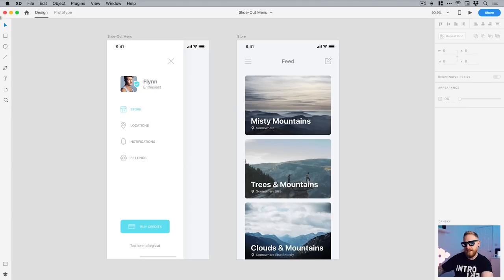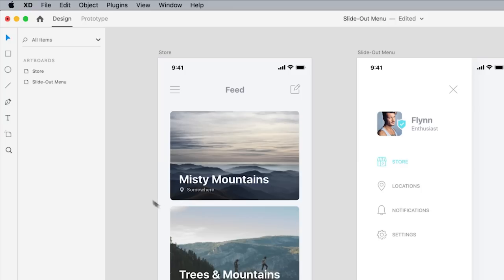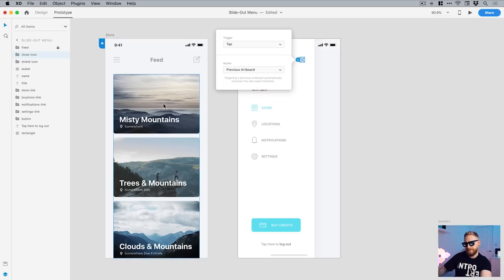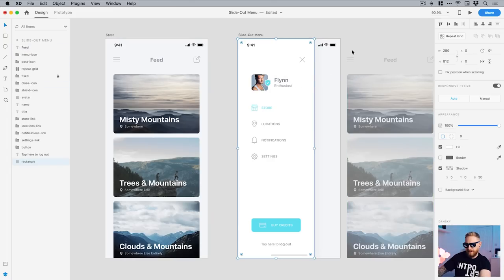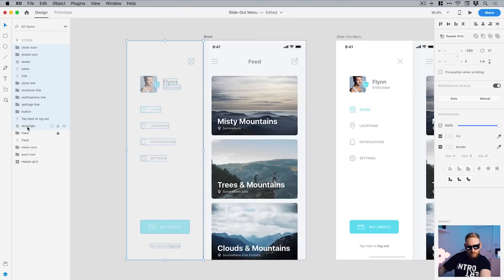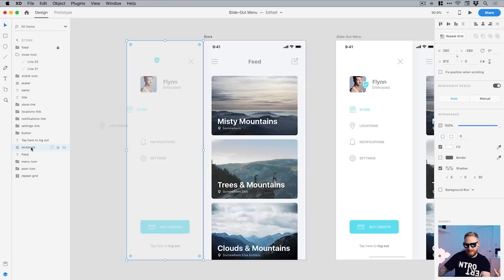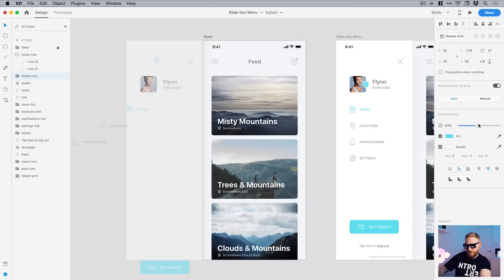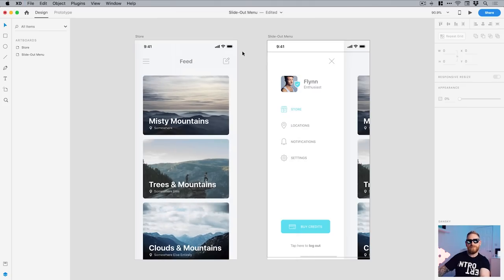Adobe XD Tutorial | Smooth Slide-Out Menu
This Adobe XD tutorial will demonstrate how to create a smooth slide-out menu, using the auto-animate feature.